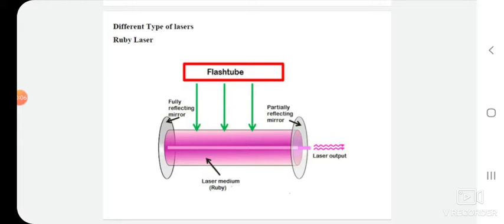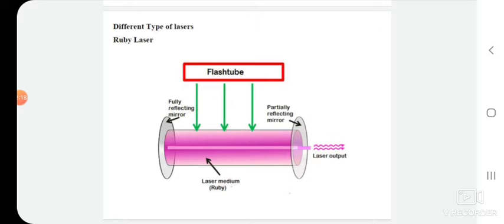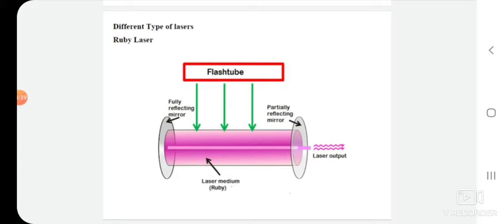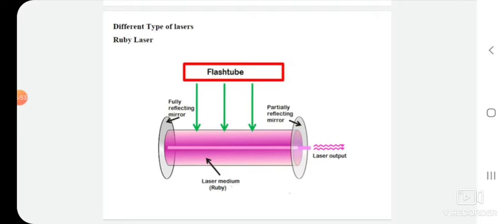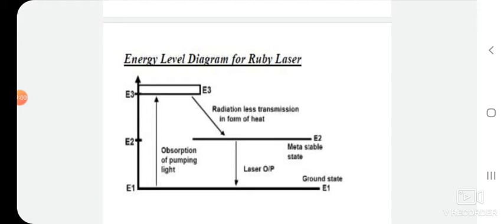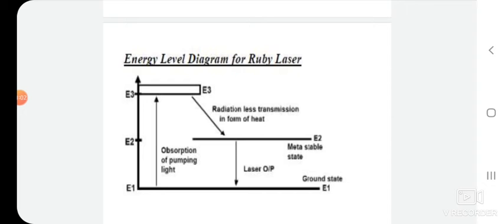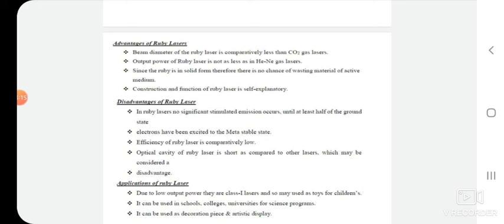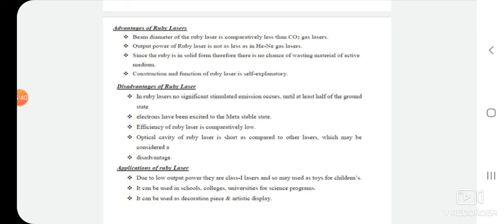LASER- VII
Mr. Kyadampure Anil Tejerao,  Department of Physics, Sanjeevanee Mahavidyalaya Chapoli,  B.Sc Second Year, Semester- IV, Laser